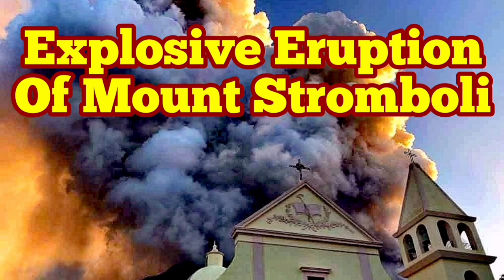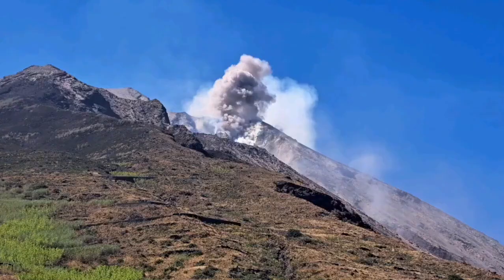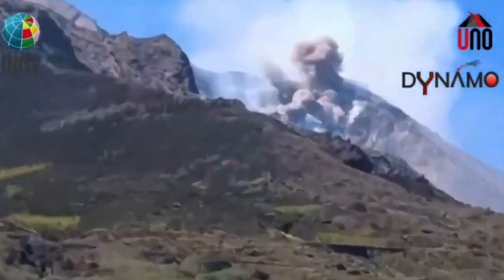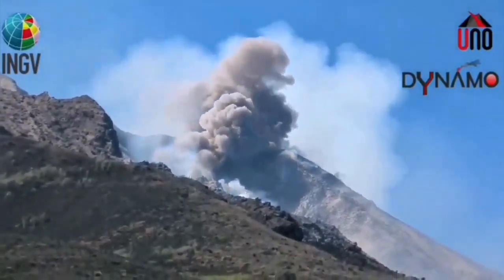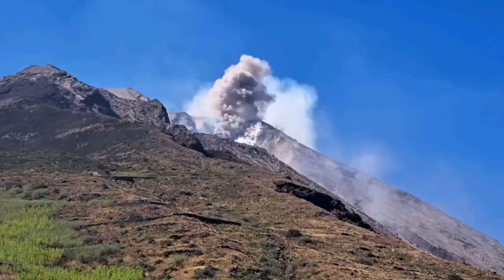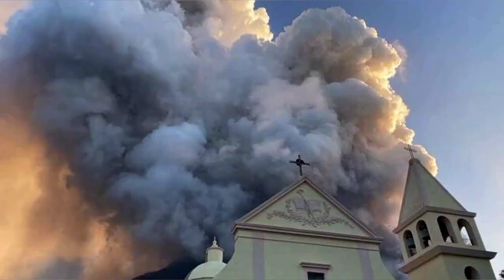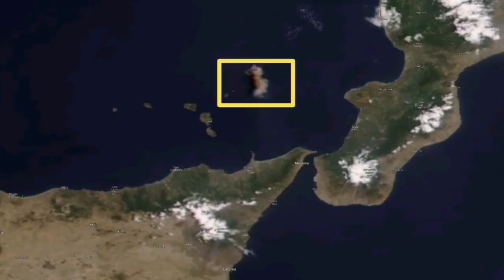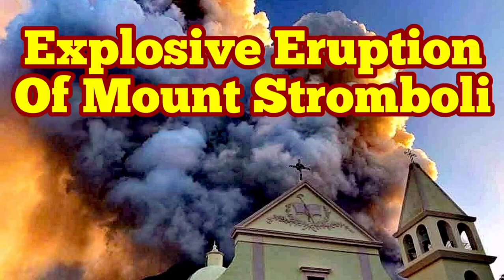Mount Stromboli Volcano Erupted Today, Pyroclastics Avalanche, Italy, Africa Eurasia Collision Zone